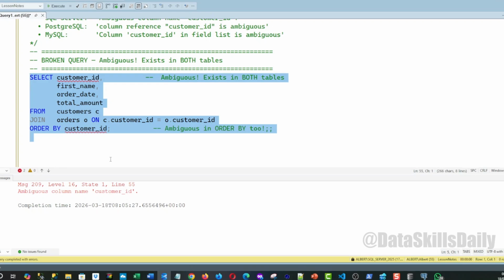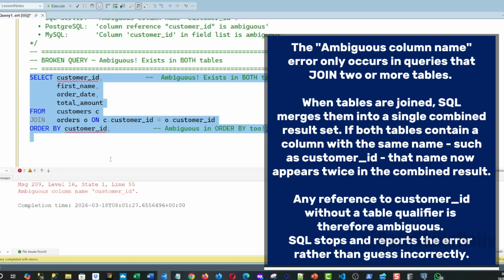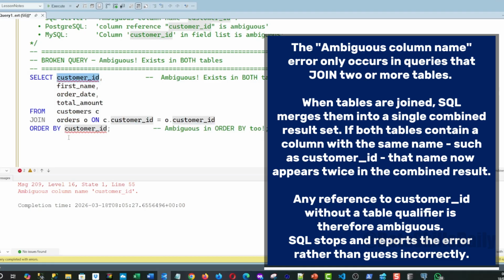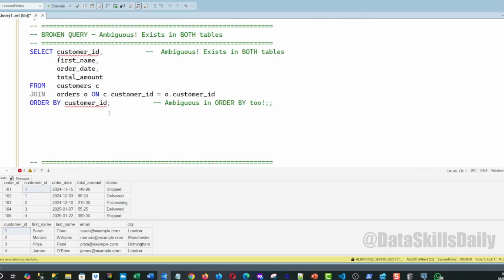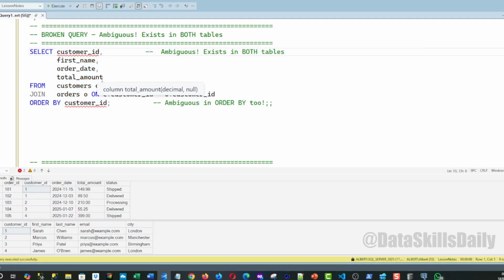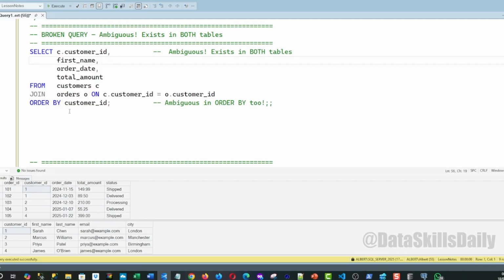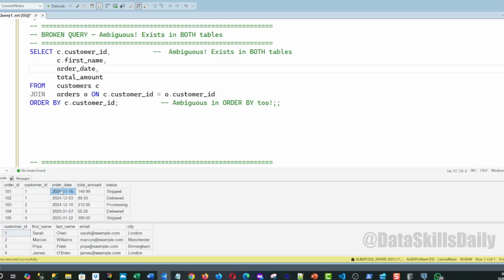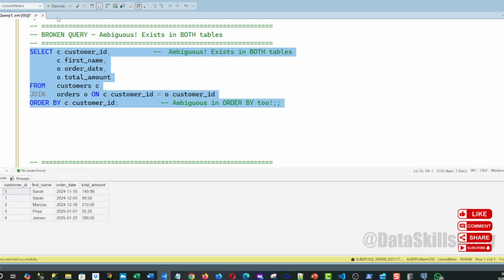SQL Ambiguous Column Error - What It Means and How to Fix It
The 'Ambiguous column name' error occurs when a column name exists in more than one table in a JOIN query and SQL cannot determine which one to use.

This video explains why it happens and how to fix it using table aliases.